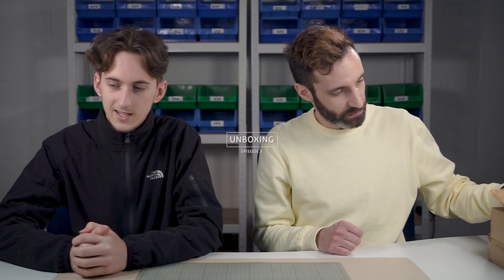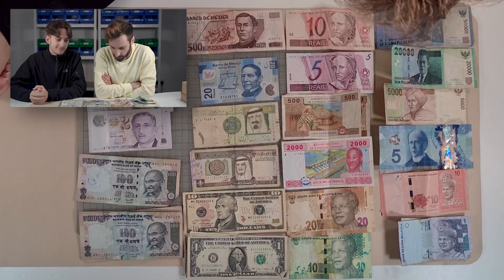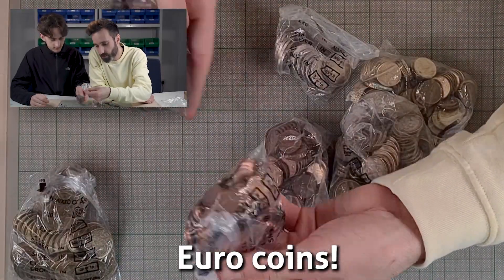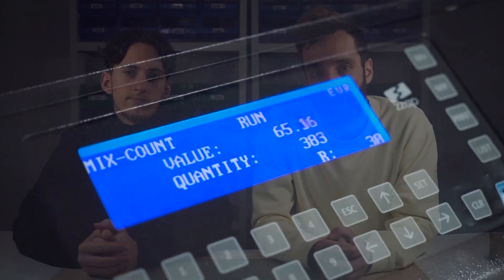Leftover Currency: Cash Unboxing - Episode 5!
We'll be announcing the winner of the Money-Lamp giveaway competition in a video this week! Switch notifications on for updates!

Andy and Max are at it again, opening packages of cash. Andy talks you through an assortment of mixed banknotes sent from one of our customers, and Max runs another customer's Euro coins through the machines in the coin processing department!

NEW VIDEOS ON THE WAY!